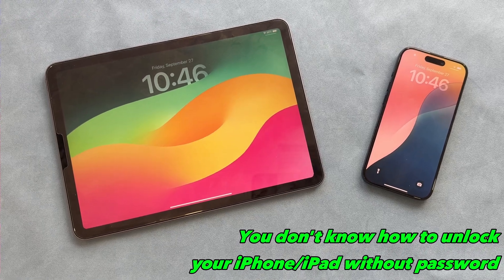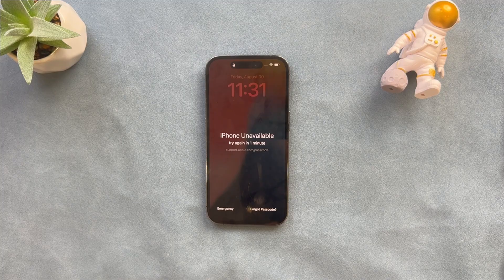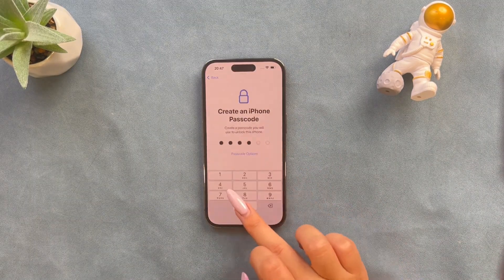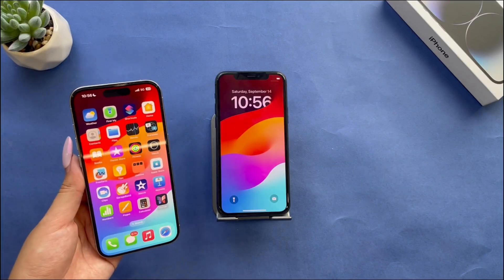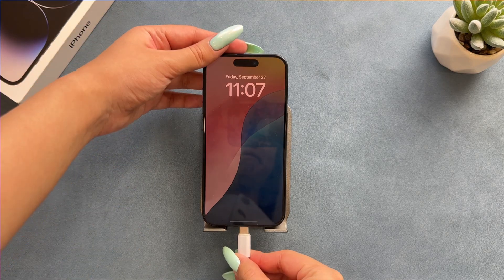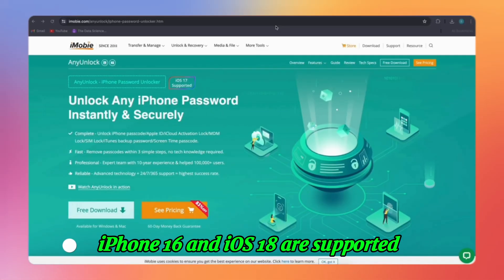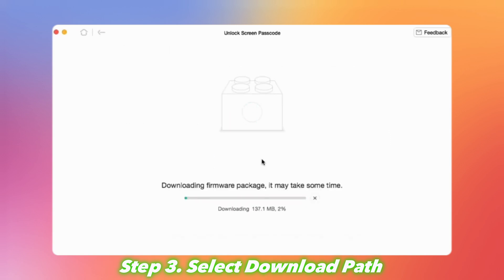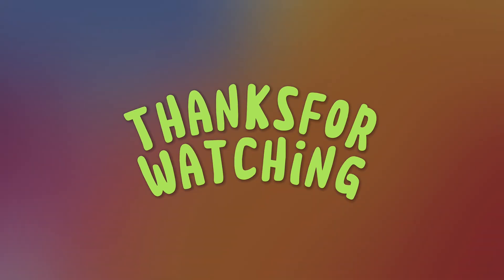[4 Ways] How to Open a Locked iPhone | iOS18 Supported | Here's The Fix!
If your phone is accidentally locked, you urgently need a way to rescue you from the predicament immediately! AnyUnlock is here to save you

If you enter the wrong password 10 times, you will receive a message "iPhone is disabled, please connect to iTunes". In this case, the only way to unlock the disabled iPhone is to restore it. None of us want to fall into this situation, right? Therefore, I will introduce 4 ways, including 2 methods that do not require a computer, and 2 methods that require a computer. I hope you can patiently see the fourth one - the safest and fastest method without any requirements and restrictions.
00:00 Intro
00:28 Tip 1. How to Open Locked iPhone without computer via Apple ID
01:25 Tip 2. How to Open Locked iPhone without computer via Find My
02:19 Tip 3. How to Open Locked iPhone via iTunes
03:03 Tip 4. How to Open Locked iPhone via AnyUnlock
Check the article to get more tips:
Check more videos on our channel:
[3 Ways] How to Get into a Locked iPhone without the Password. Here's The Fix! [2024] 100% Worked!